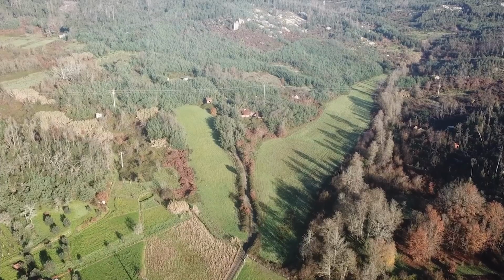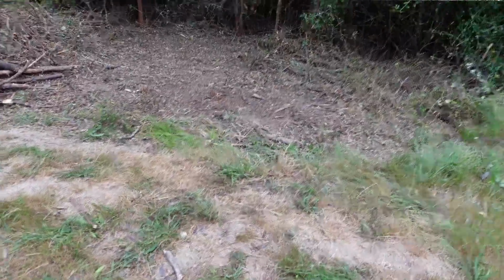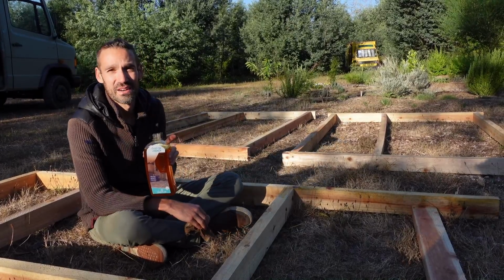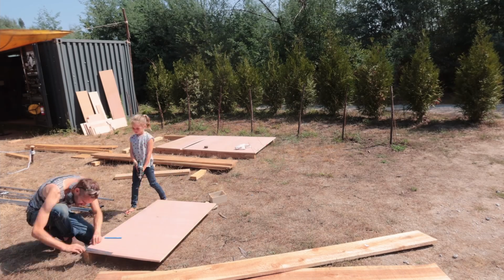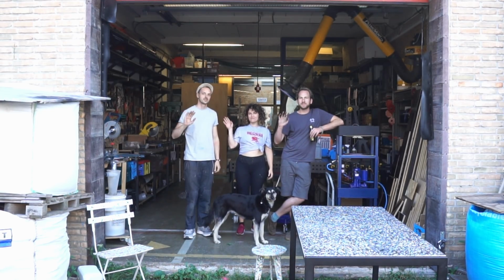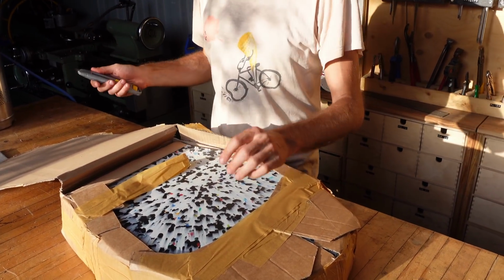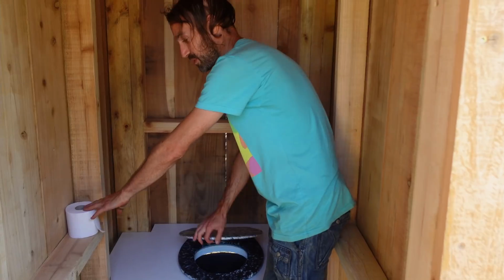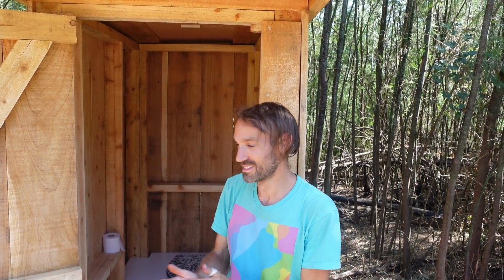#32 Making of our compost toilet. With recycled plastic toilet seat!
The toilet seat is made from preciousplastic. If you want to get some sheets or make the machines to recycle plastic yourself
Or support Studio Smelt and buy their products:

Alternatively, hangout in our online community. also cool